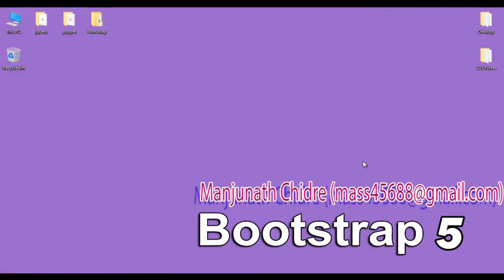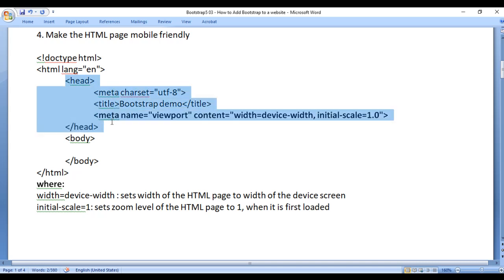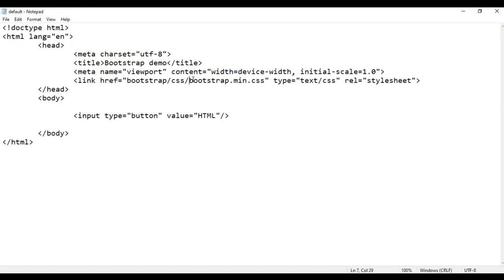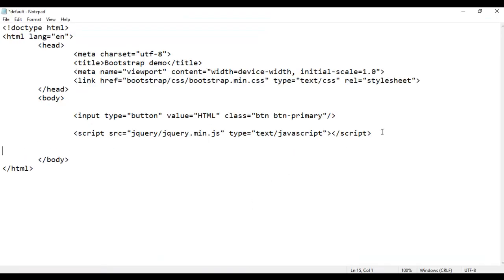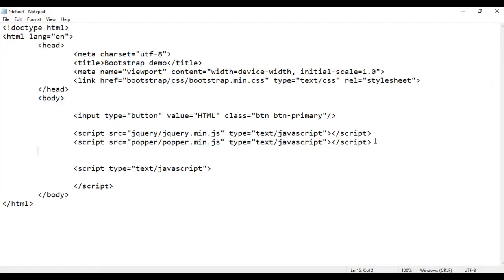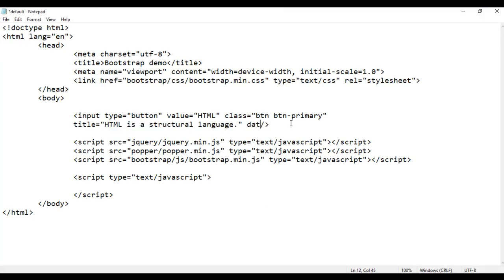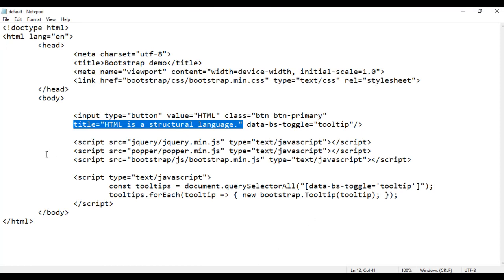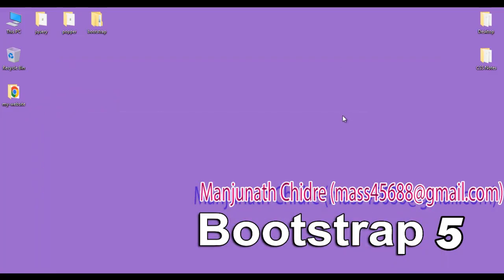How to setup Bootstrap offline - Bootstrap5 Tutorial 03 🚀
► Learn to set up Bootstrap 5 offline with this detailed tutorial. Follow step-by-step instructions to create a root folder, paste necessary files, and link jQuery, Popper.js, and Bootstrap to your HTML document. Perfect for web developers aiming to work offline.